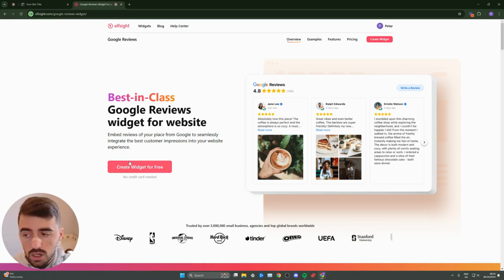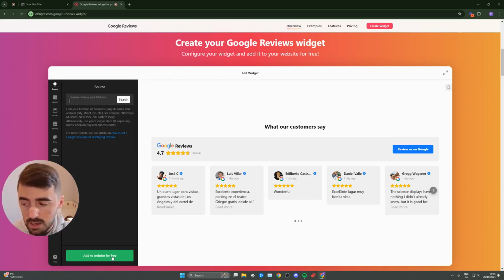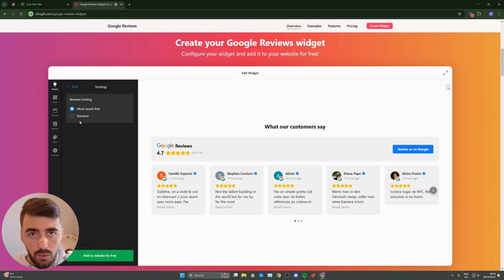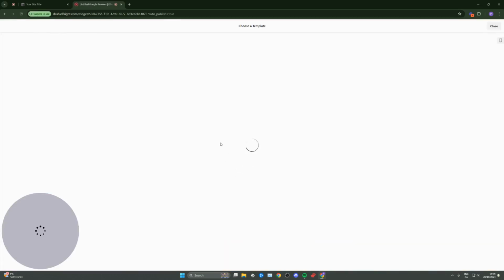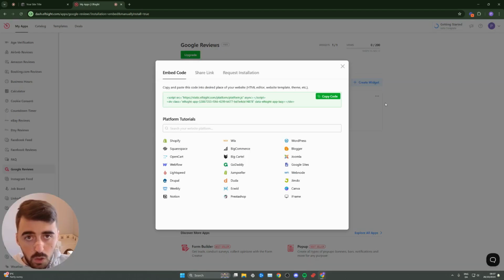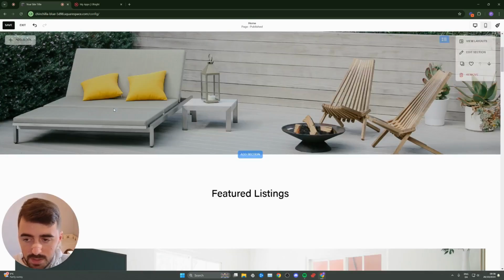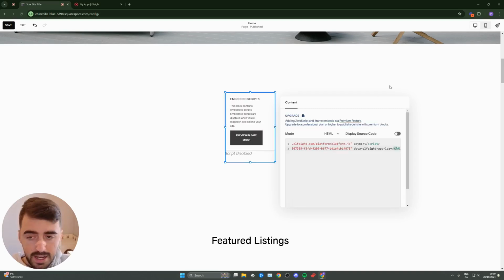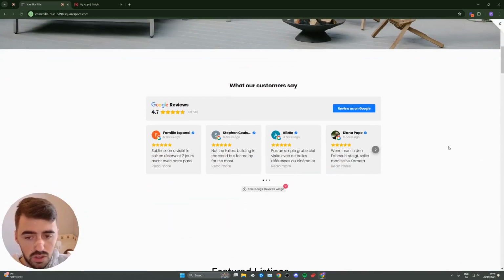How to Add Google Reviews to Squarespace [QUICK GUIDE]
In this video, I'm going to show you how to add Google reviews to Squarespace.